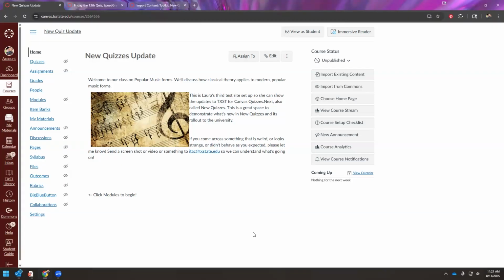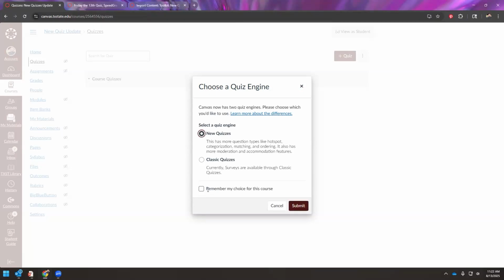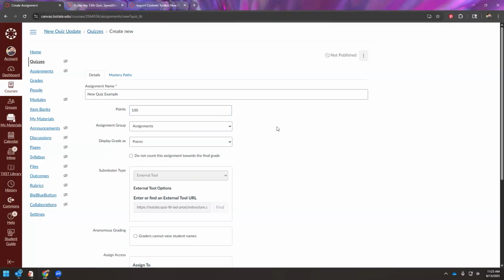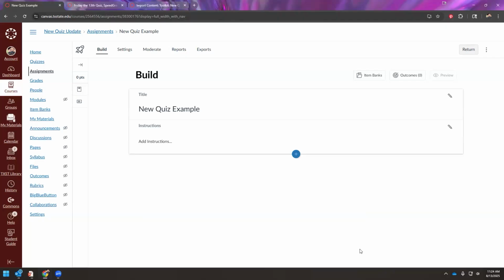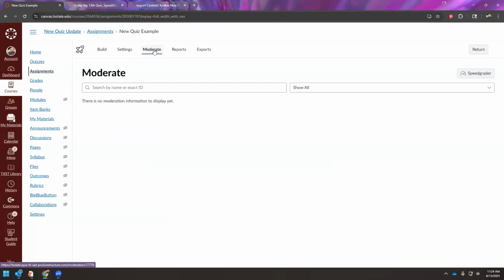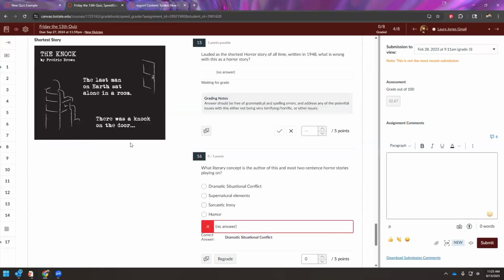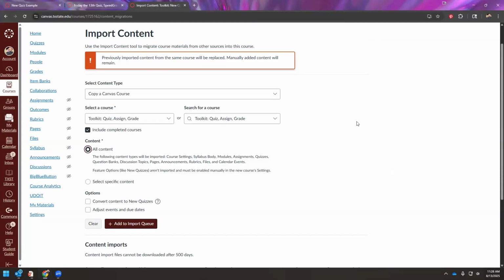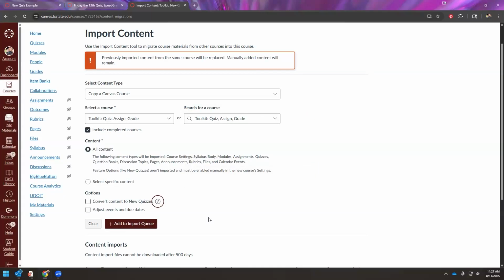New Quizzes Update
If you have any questions or require assistance, please contact the IT Assistance Center